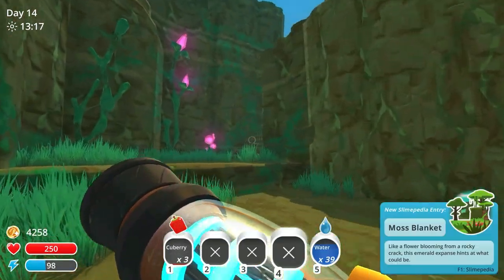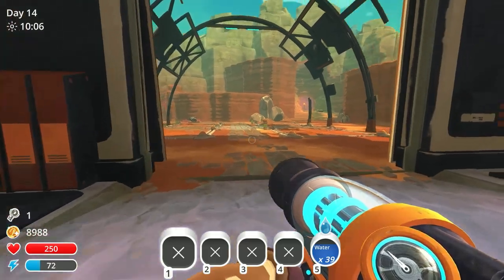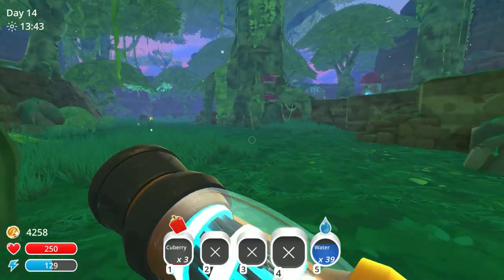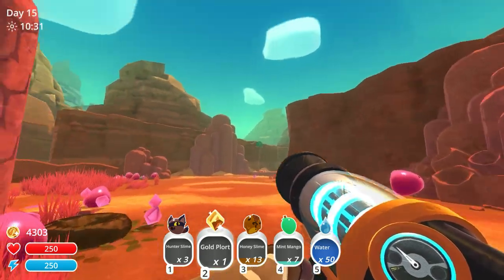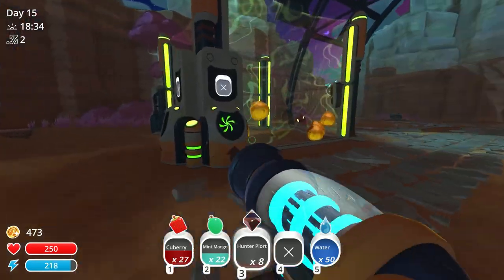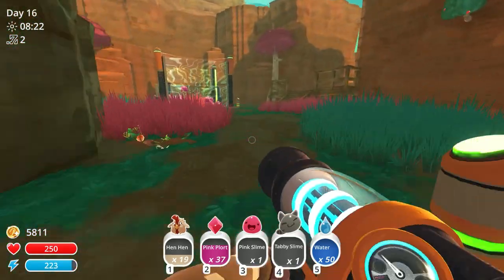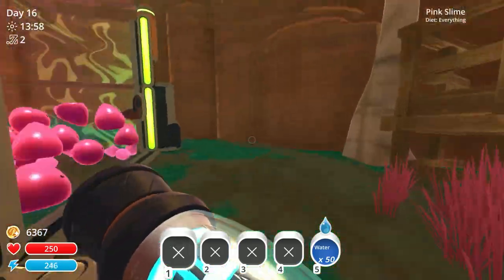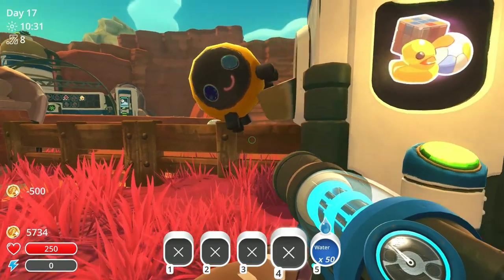Finding Honey And Hunter Slimes In Moss Blanket In Slime Rancher! E5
Slime Rancher Gameplay 2021 - Slime Rancher is the tale of Beatrix LeBeau, a plucky, young rancher who sets out for a life a thousand light years away from Earth on the ‘Far, Far Range’ where she tries her hand at making a living wrangling slimes.

With a can-do attitude, plenty of grit, and her trusty vacpack, Beatrix attempts to stake a claim, amass a fortune, and avoid the continual peril that looms from the rolling, jiggling avalanche of slimes around every corner!